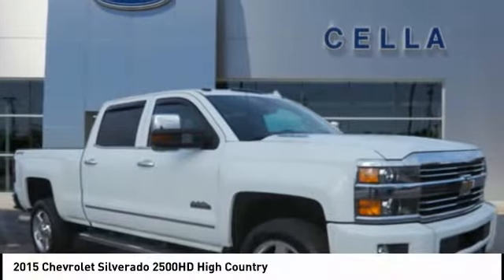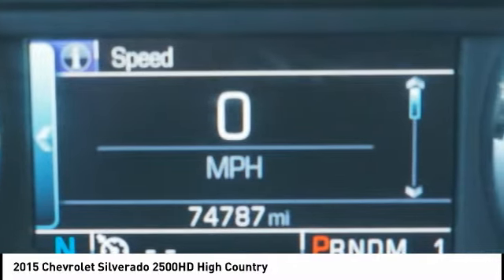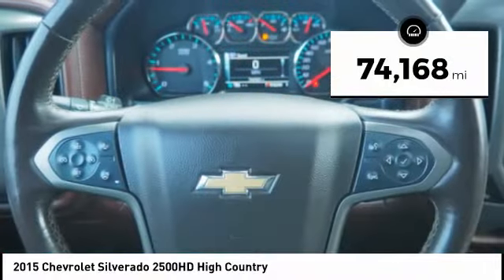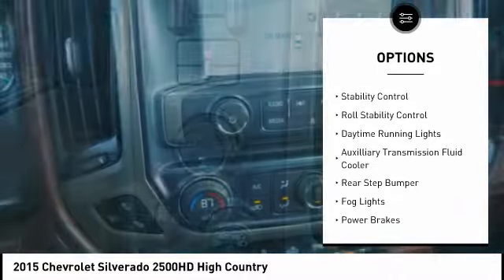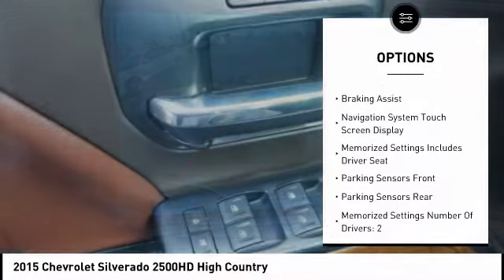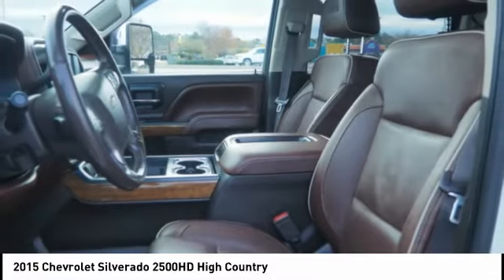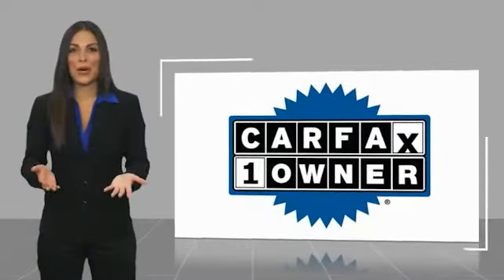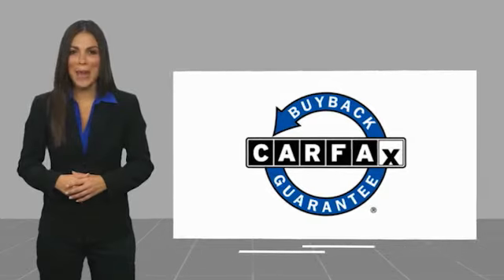2015 Chevrolet Silverado 2500HD New Bern NC P6947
2015 Chevrolet Silverado 2500HD High Country

Cella Ford
3210 Doctor M.L.K. Jr Blvd

You'll love getting behind the wheel of this 2015 Chevrolet Silverado 2500HD High Country, which is complete with amenities such as a backup sensor, ventilated seats, parking assistance, a navigation system, braking assist, dual climate control, hill start assist, stability control, traction control, and a MP3 player.  It comes with a 8 Cylinder engine.  This one's available at the low price of $55,800.  This one's a keeper. It has a crash test safety rating of 4 out of 5 stars.  For a good-looking vehicle from the inside out, this crew cab 4x4 features a gorgeous white exterior along with a saddle interior.  A premium turn-by-turn navigation system is included.  Parking sensors make it easier to get into tight spots.  Don't wait until it is too late!